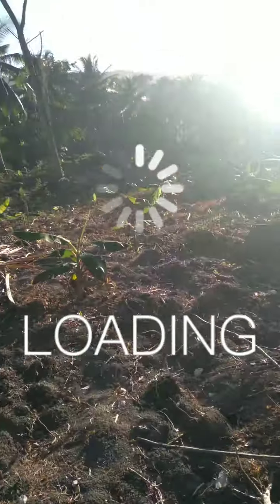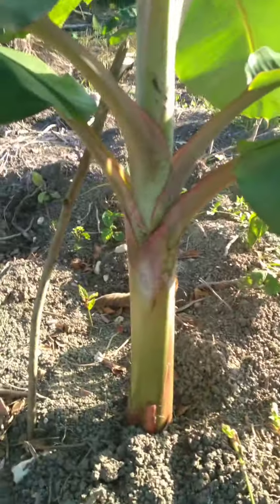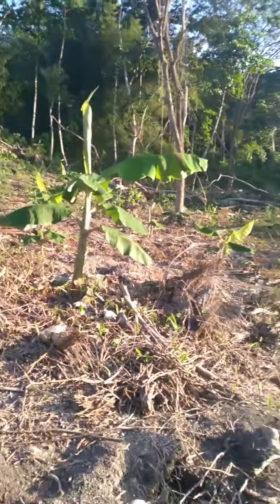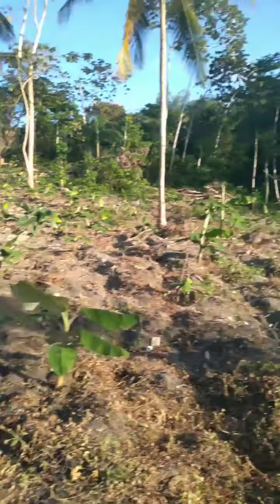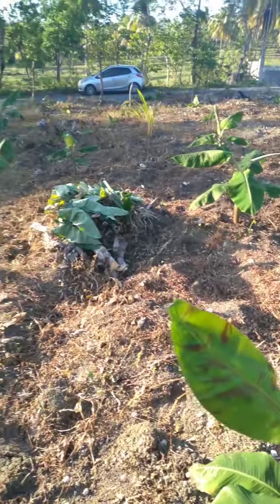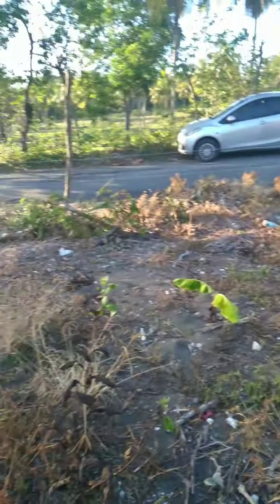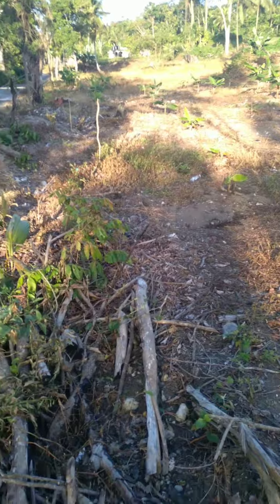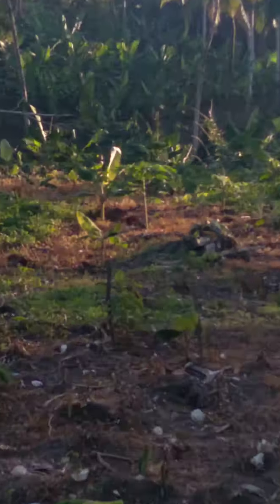Phase 2 update. Plantains and fencing.. Jamaican#farm ... Watch me work